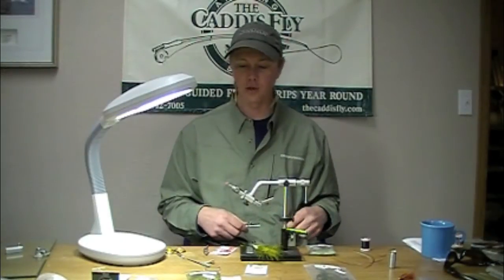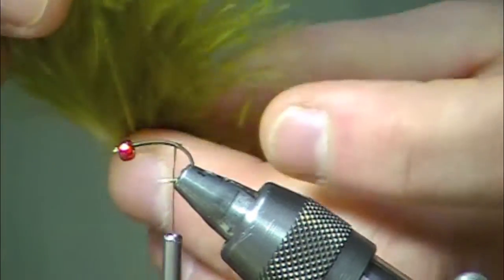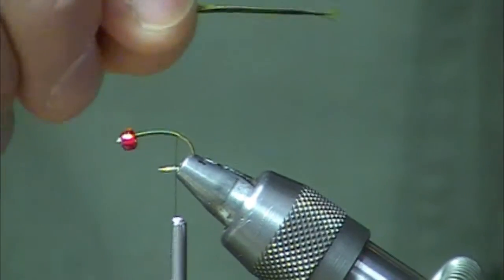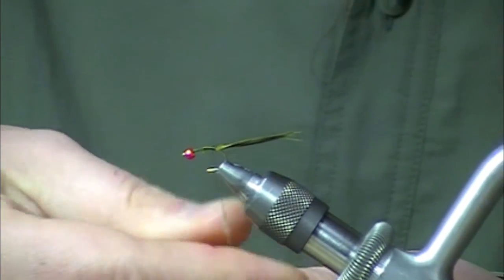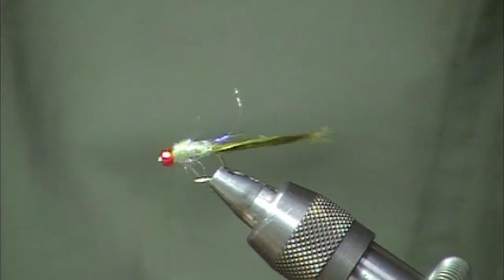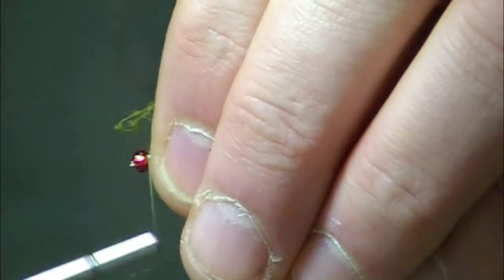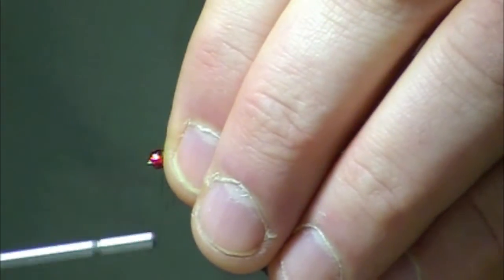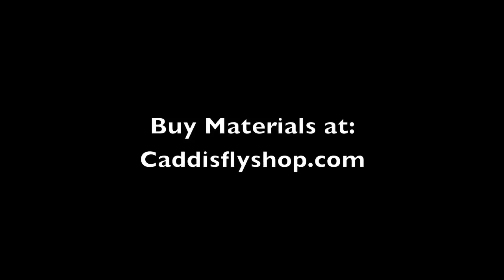Glass Bead Damsel Fly Tying Video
Damsel fly nymphs swim/wiggle near the surface of lakes all over the world. This quick and easy UV Damsel Fly Nymph fly pattern is very effective fished on a floating line or clear intermediate fly line.